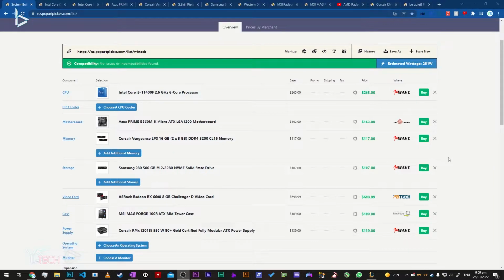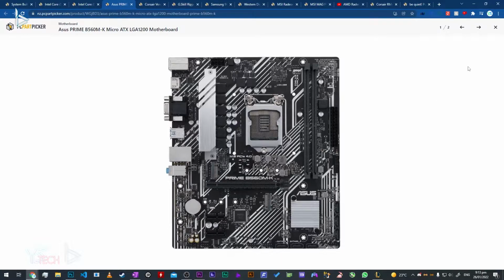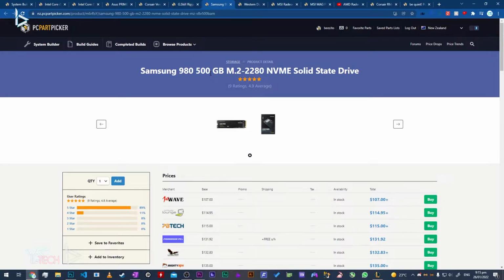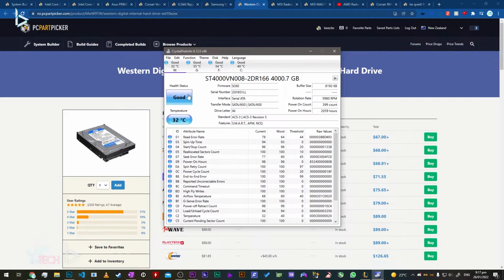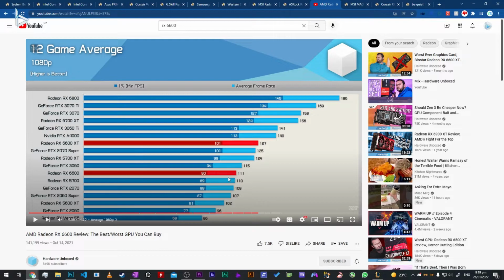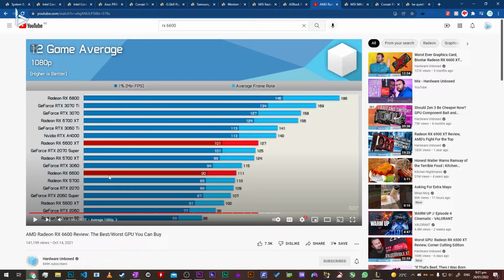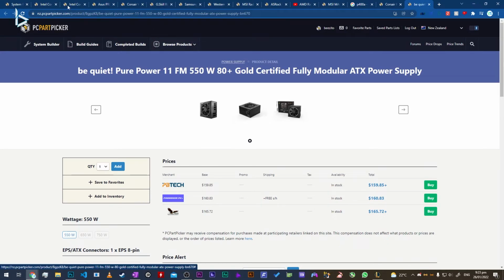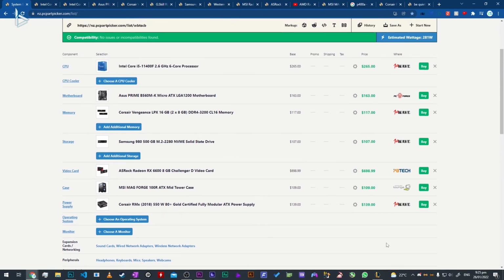$1600 Gaming PC January NZ 2022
Timestamps:
0:00 - 0:28 Intro
0:28 - 1:22 CPU
1:22 - 2:28 Motherboard
2:29 - 3:31 Ram
3:32 - 4:10 SSD
4:11 - 6:17 HDD
6:18 - 9:34 Graphics Card
9:35 - 10:21 Case
10:22 - 11:21 Power supply
11:22 Summary

Is January 2022 good for Gaming PC's in NZ?
This build is at a pretty good price of $1600 depending on what configuration you go for. This gaming PC will be plenty for playing most AAA games at medium 1080p and more than enough for esport titles such as Valorant, League of Legends, Fortnite, Apex Legends and much more. Desktop PCs are still expensive even prebuilt ones are still pricey! Even the new RX 6500xt and RTX 3050 have been very underwhelming giving performance that is very lackluster for their price.